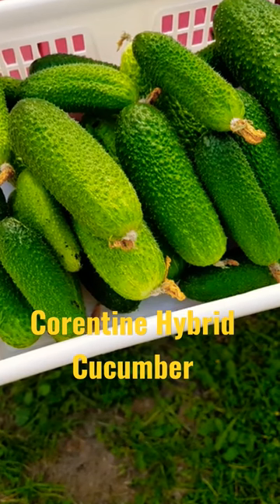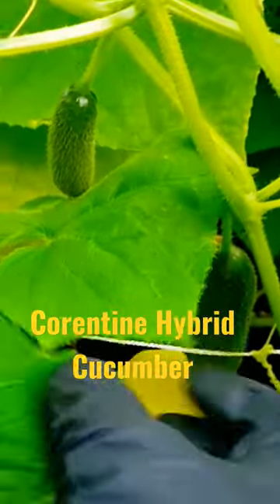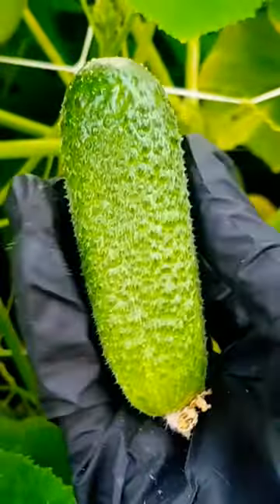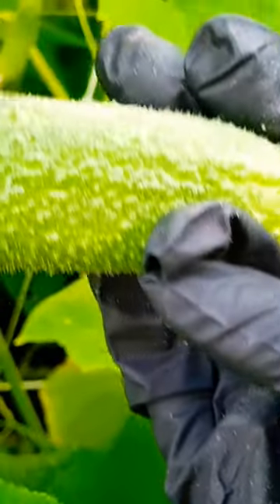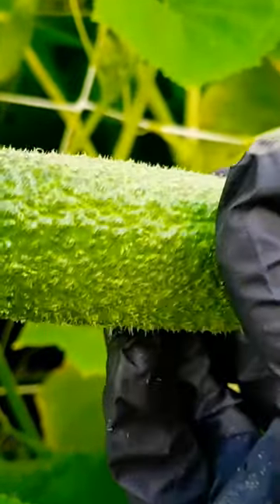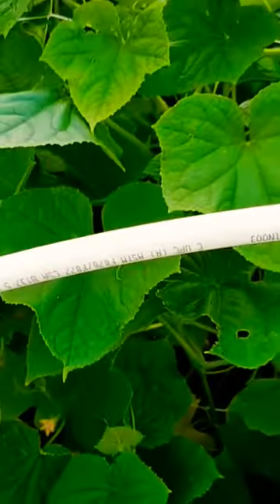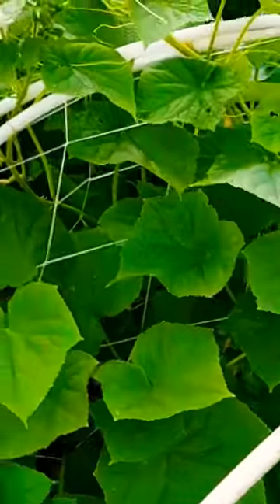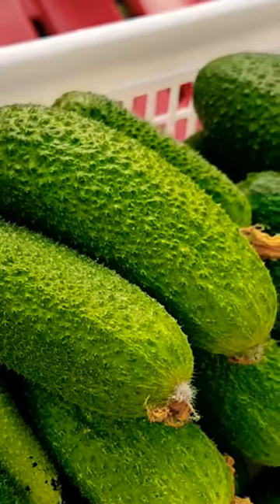Corentine Hybrid Cucumber (extra crisp and crunchy)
These cucumbers are Parthenocarpic Cucumbers. They do not need to be pollinated. Easy to grow and very tasty